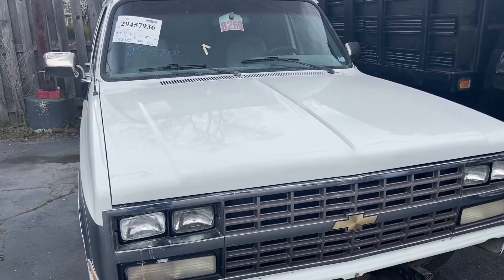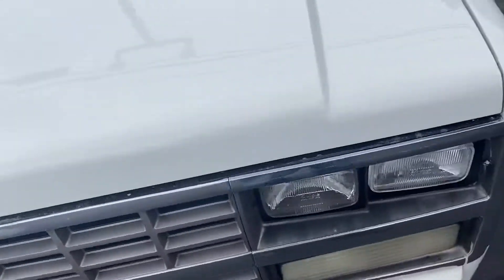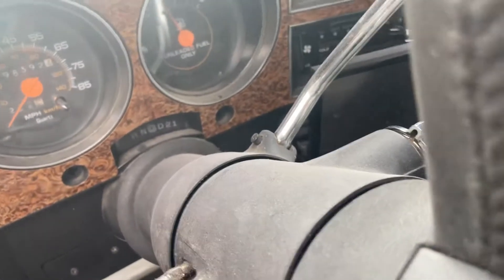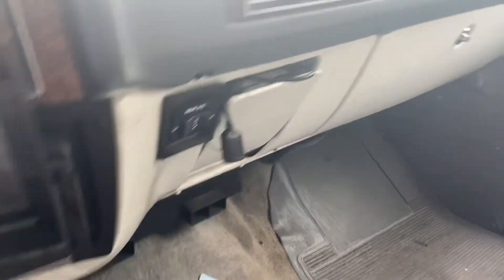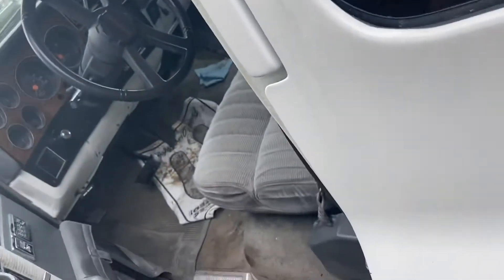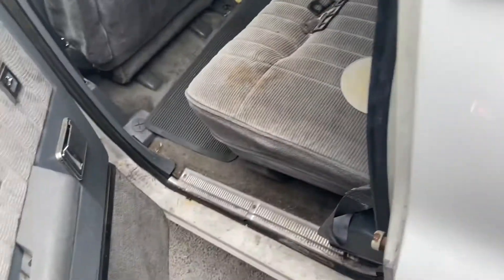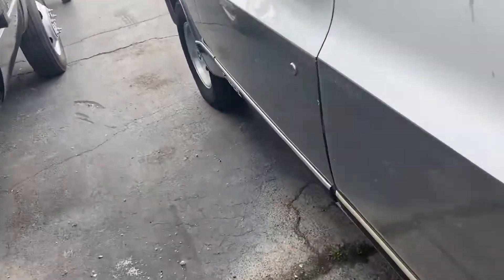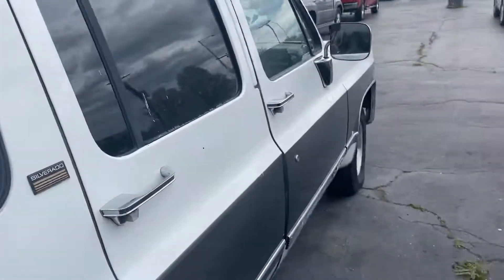1990 Chevrolet Suburban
Pretty much the original three row SUV